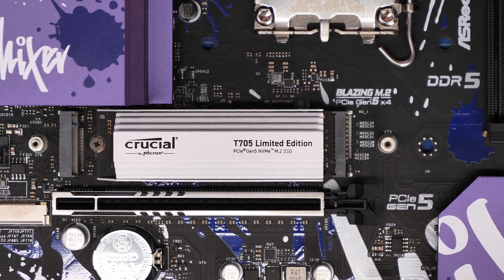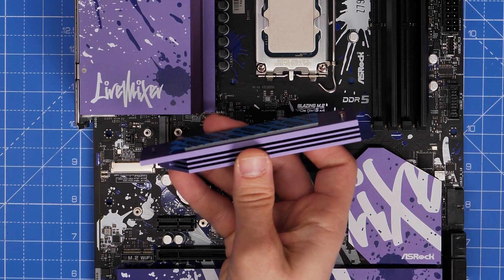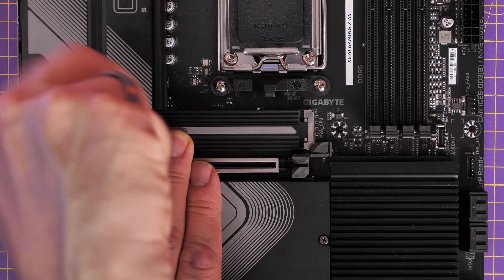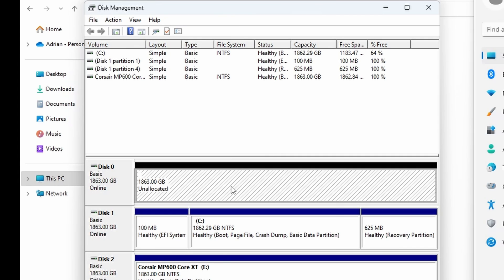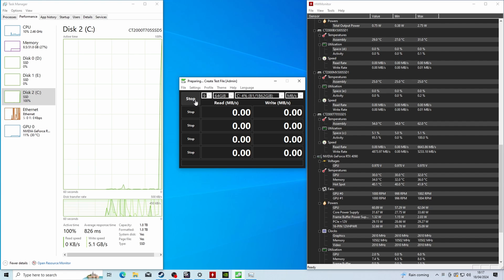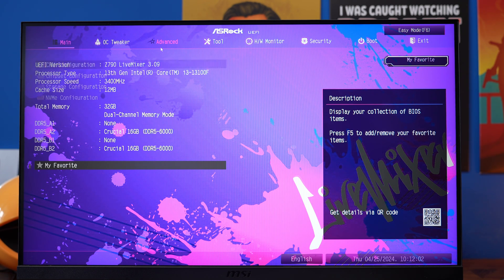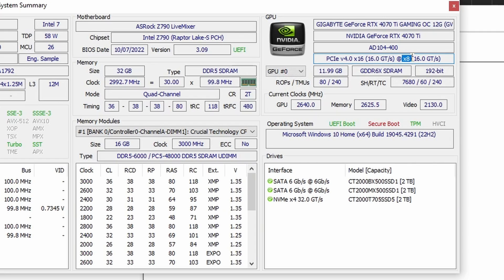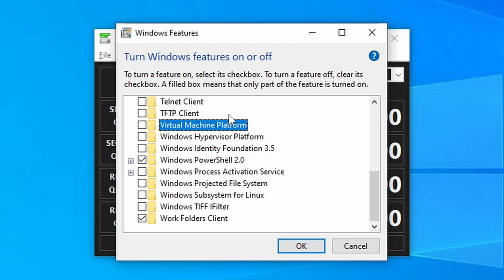Crucial T705 Limited Edition - how to install, setup and test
Here I'm showing you how to install, setup and test the Crucial T705 NVMe SSD. This is a PCIe gen 5 drive, which runs at an insane read write speed. But it's important that you're aware of a few different things to ensure you get the right speeds.

First you'll need to use a compatible motherboard with a PCIe gen 5 NVMe m.2 port. Like the Asrock Z790 motherboard used here.
Secondly  you may also need to tweak some of the motherboard's BIOS settings to see the drive and to ensure it's running at the right speed. So I'd recommend downloading these bits of software to check:

Crucial T705 Limited Edition:
Amazon US
Amazon UK
Amazon FR
Amazon IT
Amazon DE
Amazon CA
Amazon AU

Unlike most NVMe SSDs, this one does come with M2 screws in the box!

Specs of this build:
Motherboard - Asrock Z790 Livemixer
CPU - Intel Core i3-13100
RAM - Crucial DDR5 6000MHz Pro series RAM
NMVe SSD - Crucial T705 Limited Edition
GPU - Asus Strix 4090 OC white edition
PSU - Montech Century G5
Lian Li Vertical GPU mount

NOTE! - Non-heatsink versions of the Crucial T700 must be installed with a
motherboard or alternate heatsink to achieve optimal
performance. The non-heatsink version is not recommended for
notebook computers

PLEASE NOTE